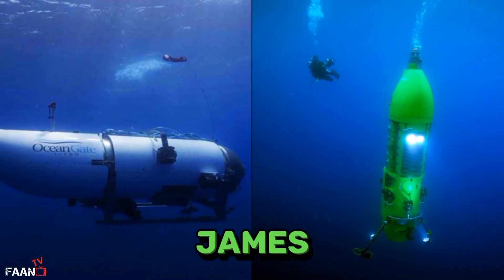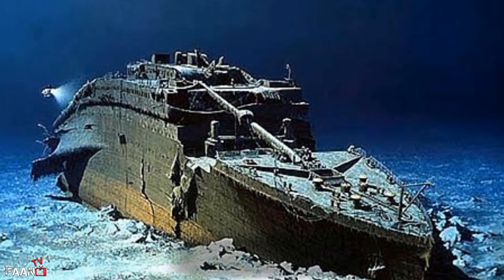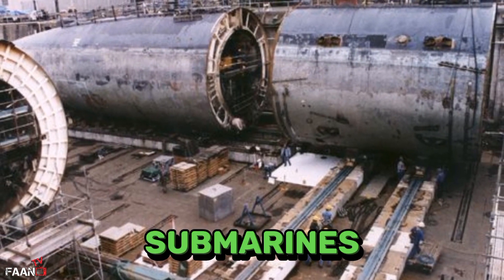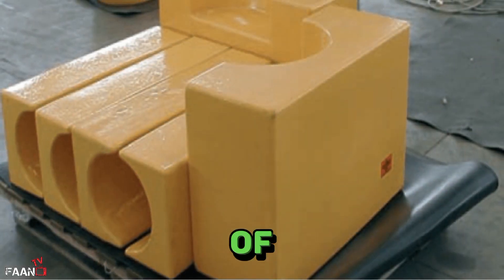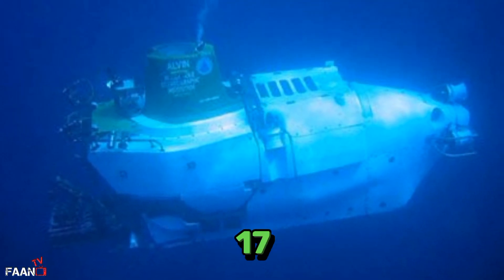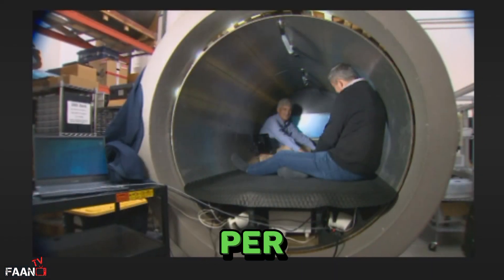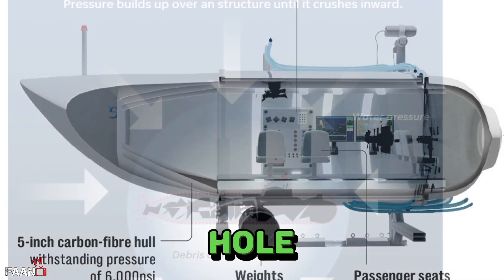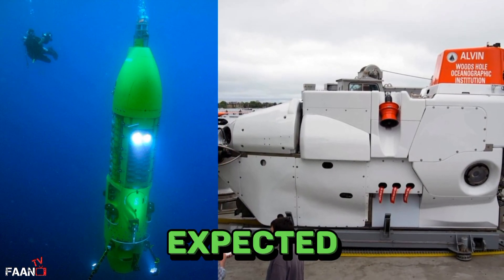The Truth Will Shock You! Detailed Titan Sub And Deep Sea Challenger Comparison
How Does the Titan Submersible Compare to James Cameron’s Deepsea Challenger? Watch in this video!
Thanks 🙏 for watching this video📽.
Like 👍, Comment✍ & Share➡️ would be appreciated.
Don't forget to Press  🔔 Icon for all the latest updates and content.